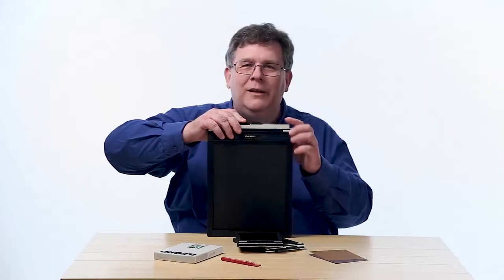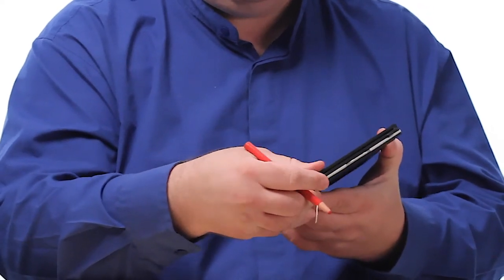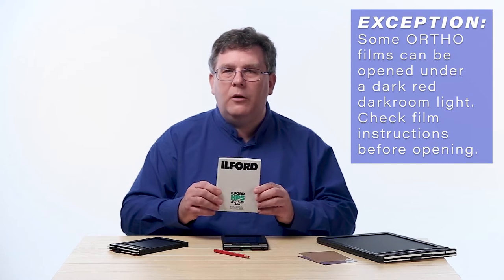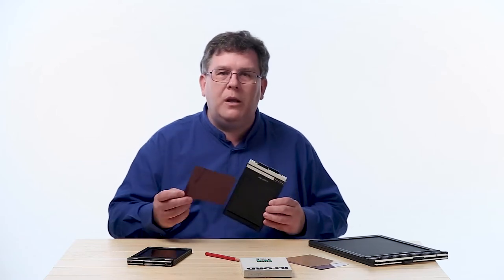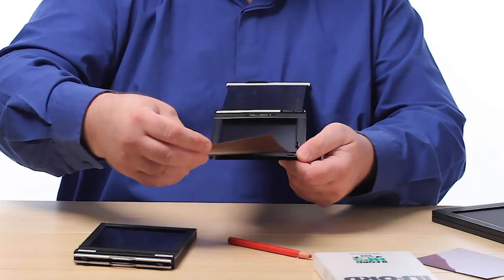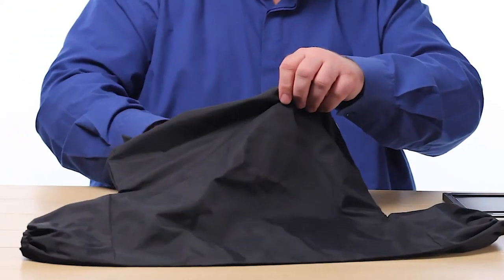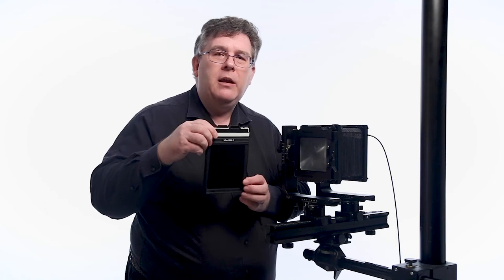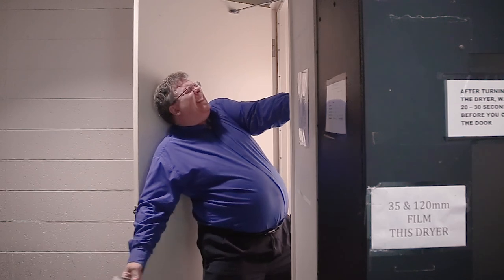ViewCamera Session3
Welcome to View Camera! This is the third video in this teaching series on the view camera. This video covers working with view camera film holders and how to load them. Also covered in the video is some information on the procedure of loading them into a view camera.

If you are looking for Session 2 on lenses, we had a few set backs in production and are redoing the video, which I hope to have done soon. Session 4 is in the works and should be coming soon. It will cover going on your first shoot with the 4x5 camera. Other videos to come will be basic film processing in the darkroom, fixing the keystone effect with camera movements, photographing with a digital back, camera movements using the Scheimpflug principles, and more.